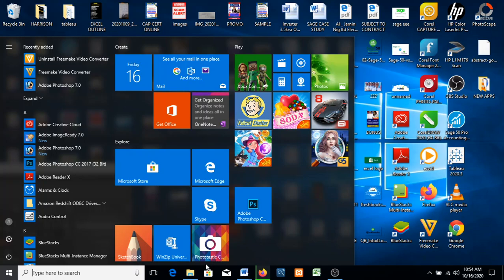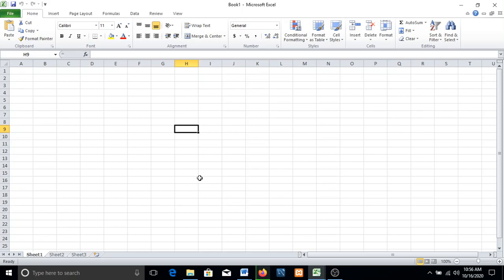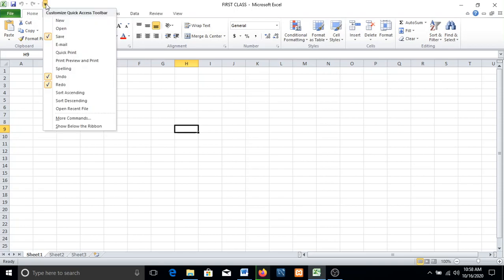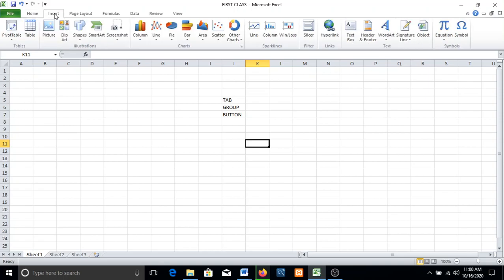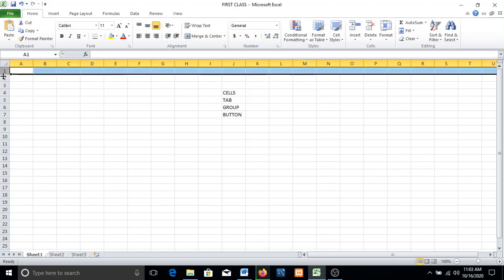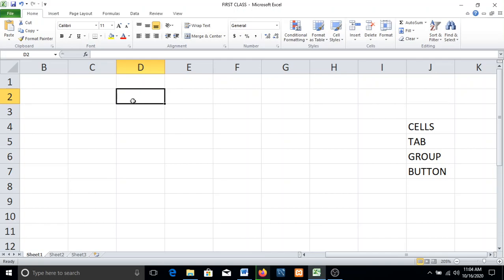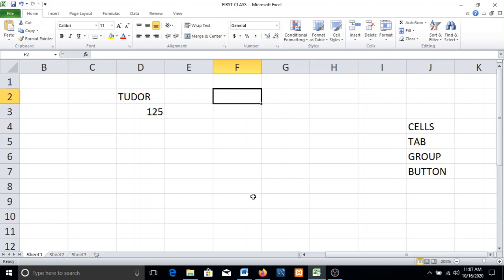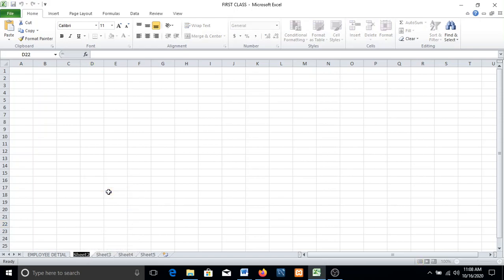user interface in excel